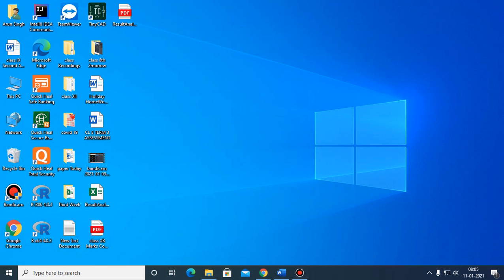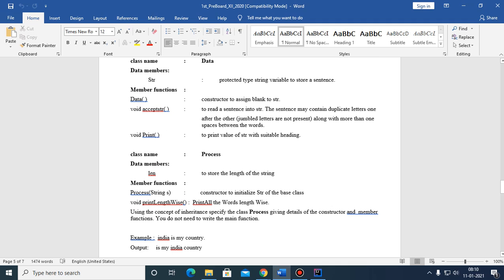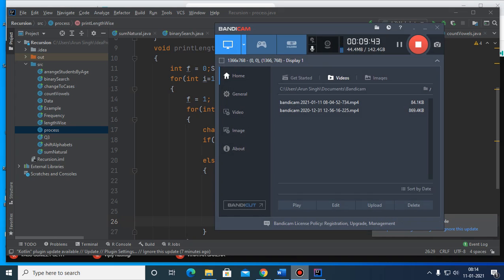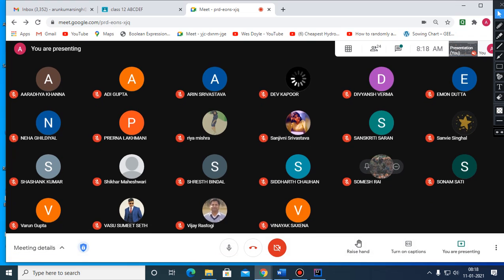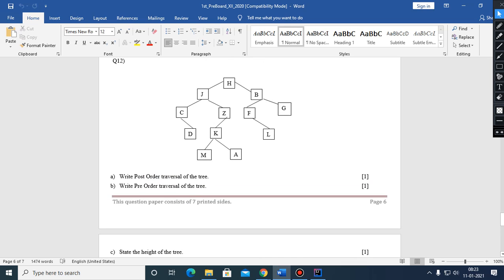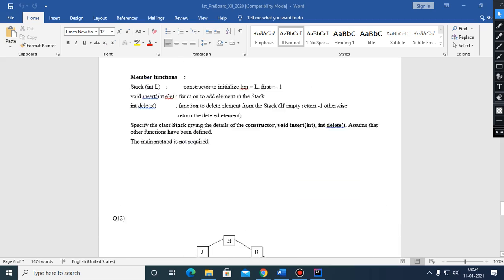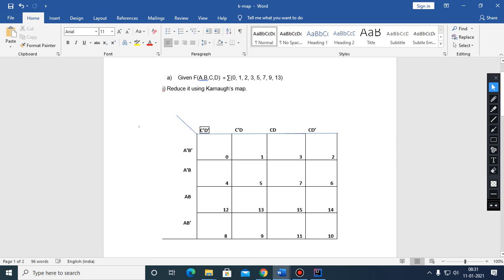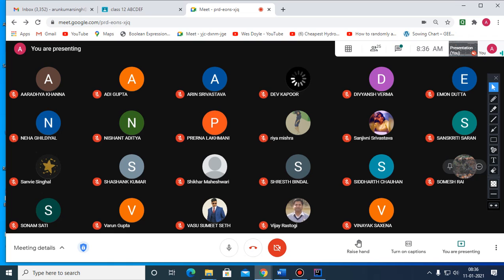class Recording class XII Paper Discussion (Date : 11-1-2021)